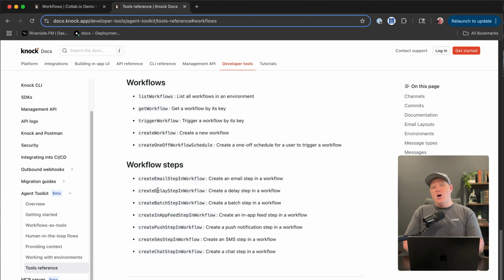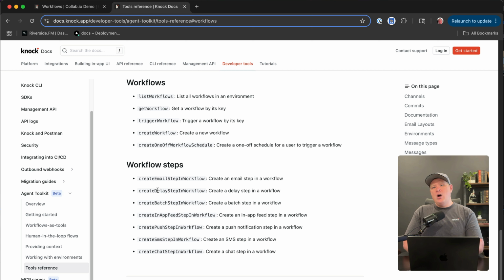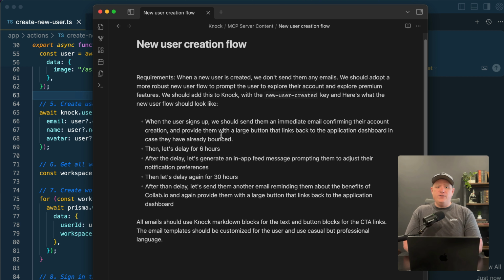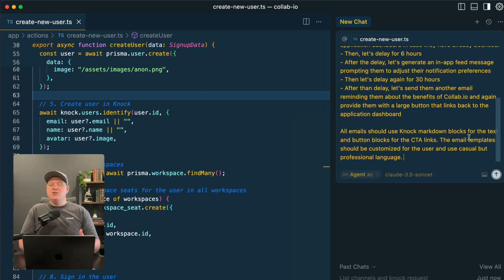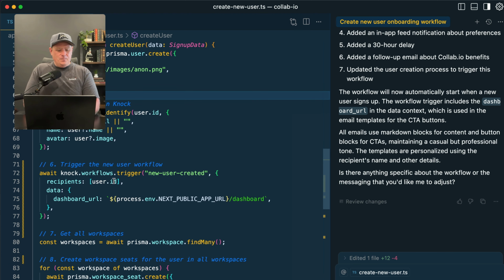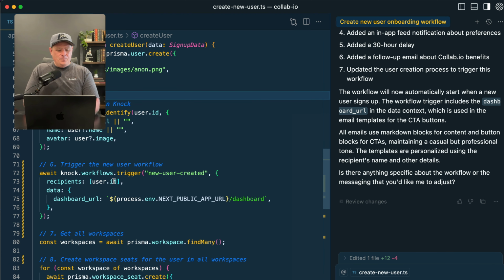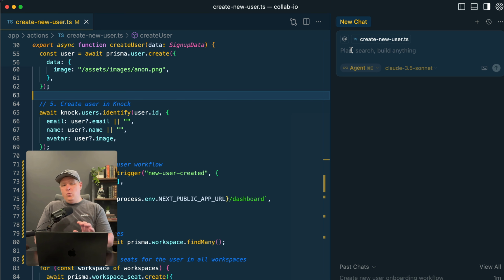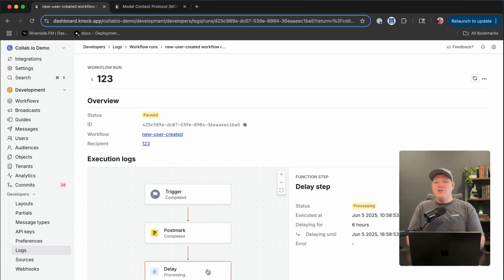Create notification workflows with Knock MCP Server | Email, SMS, push, in-app, Slack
With the Knock MCP server you can work with resources in your Knock account in AI tools like Cursor or Claude Desktop using natural language. This video covers how to get started use the Knock MCP server to create cross-channel notification workflows and messaging templates.

Knock is infrastructure to send product and customer messaging across channels like email, SMS, Slack, in-app, and more. In the next video in this series we'll look at how to create cross-channel workflows.

Chapters

00:00 Getting started
02:40 Building workflows from a prompt
05:43 Generating workflow steps
09:26 Triggering workflows from MCP
13:13 Key takeaways